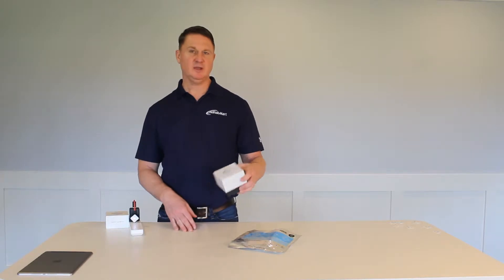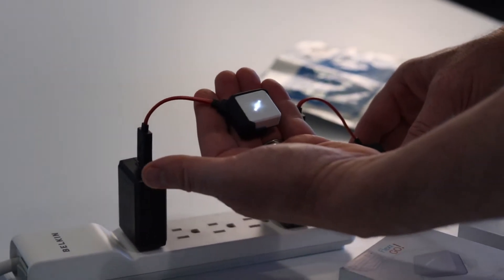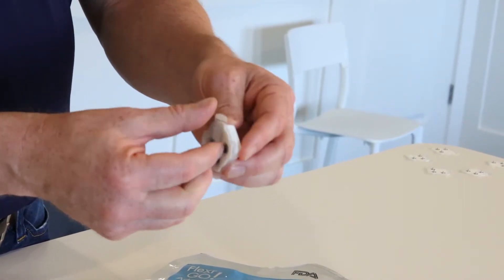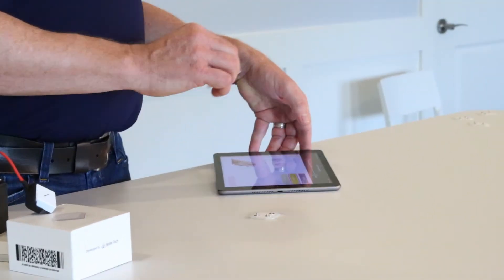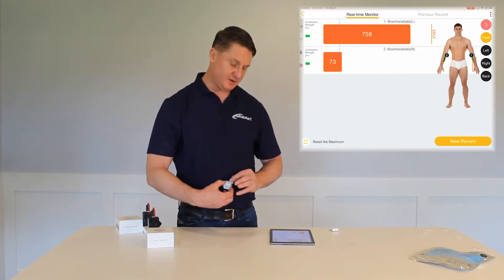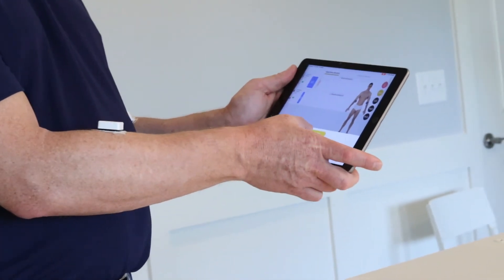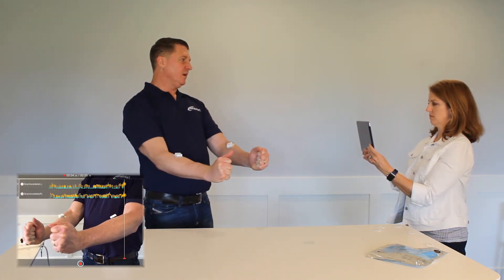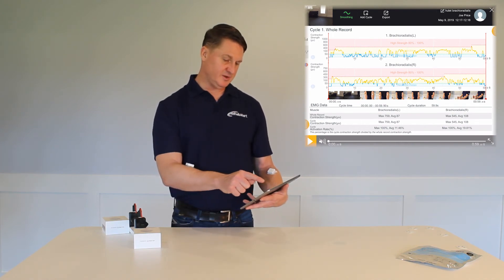FlexrGO Wireless sEMG Unboxing & Demo on the Forearm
The FlexrGO Wireless Surface EMG is an innovative new tool for physical therapists, athletes, sports medicine, and more!

The unique device is applied directly to the skin with a sticky electrode, and easily measures the user's muscle force output.

It can be used on almost any muscle group and provides the perfect way for anyone to see, track, and improve their muscle strength and function.

Plus, with the new wireless design, it can even be worn during sports or other activities, helping a trainer or therapist track strength and function during a full range of movements.